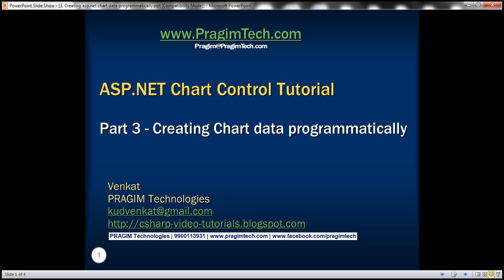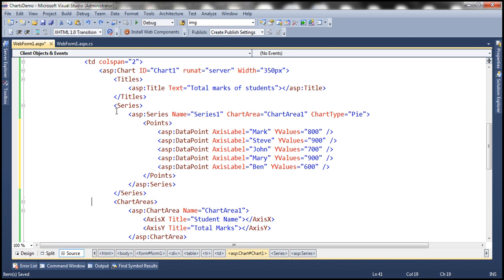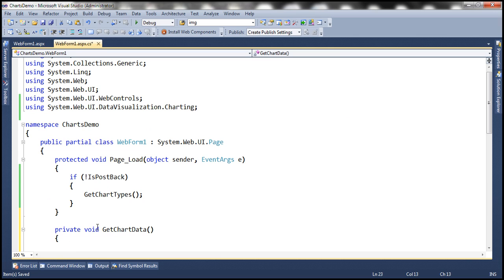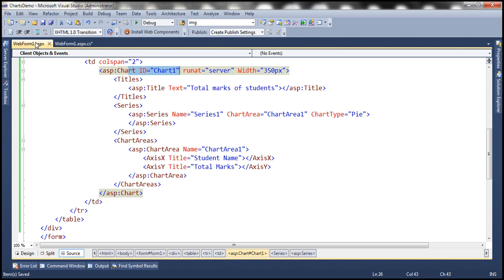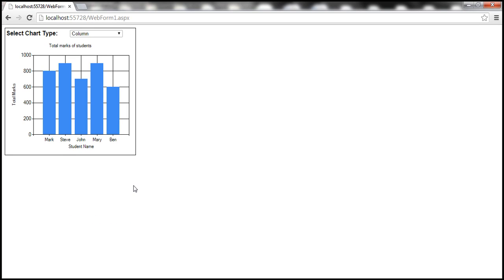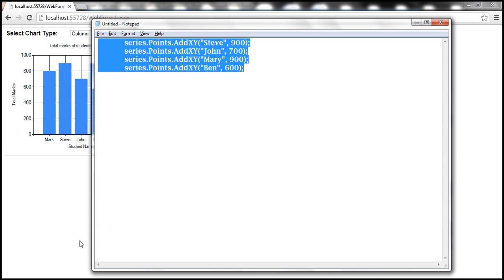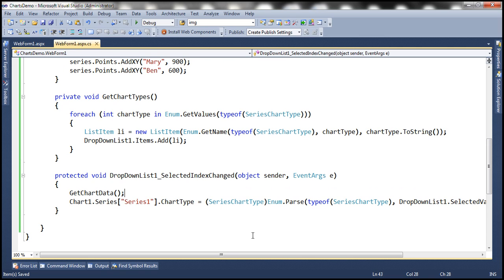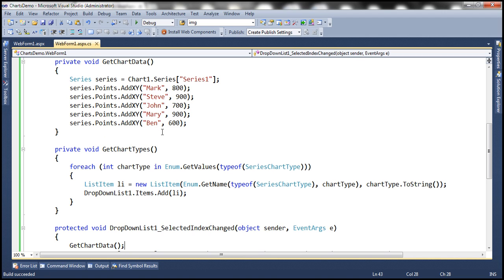Creating asp net chart data programmatically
All ASP .NET Chart Control Text Articles and Slides

In Part 1 of this video series, we discussed specifying chart data declaratively in HTML. In this video we will discuss creating chart data programmatically. We will continue with the example we worked with in Parts 1 and 2.

Step 1 : From the Chart1 control on WebForm1.aspx, remove [Points] element and all the [asp:DataPoint] elements. The HTML of Chart1 control should now be as shown below.
[asp:Chart ID="Chart1" runat="server" Width="350px"]
    [Titles]
        [asp:Title Text="Total marks of students"]
        [/asp:Title]
    [/Titles]
    [Series]
        [asp:Series Name="Series1" ChartArea="ChartArea1" ChartType="Pie"]
        [/asp:Series]
    [/Series]
    [ChartAreas]
        [asp:ChartArea Name="ChartArea1"]
            [AxisX Title="Student Name"]
            [/AxisX]
            [AxisY Title="Total Marks"]
            [/AxisY]
        [/asp:ChartArea]
    [/ChartAreas]
[/asp:Chart]

Step 2 : Modify the code in the code-behind file as shown below. The code is commented and self explanatory.
using System;
using System.Web.UI.DataVisualization.Charting;
using System.Web.UI.WebControls;

namespace ChartsDemo
    public partial class WebForm1 : System.Web.UI.Page
        protected void Page_Load(object sender, EventArgs e)
            if (!IsPostBack)
                // Call Get ChartData() method in the PageLoad event
                GetChartData();
                GetChartTypes();

        private void GetChartData()
            // Retrieve the Series to which we want to add DataPoints
            Series series = Chart1.Series["Series1"];
            // Add X and Y values using AddXY() method

        private void GetChartTypes()
            foreach (int chartType in Enum.GetValues(typeof(SeriesChartType)))
                ListItem li = new ListItem(
                    Enum.GetName(typeof(SeriesChartType), chartType), chartType.ToString());
                DropDownList1.Items.Add(li);

        protected void DropDownList1_SelectedIndexChanged(object sender, EventArgs e)
            // Call Get ChartData() method when the user select a different chart type
            GetChartData();
            this.Chart1.Series["Series1"].ChartType =
                (SeriesChartType)Enum.Parse(typeof(SeriesChartType), DropDownList1.SelectedValue);

In our next video, we will discuss how to bind database data to the chart control.